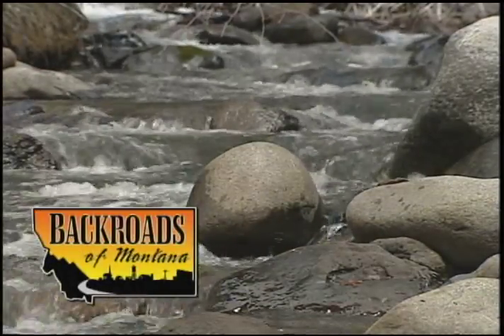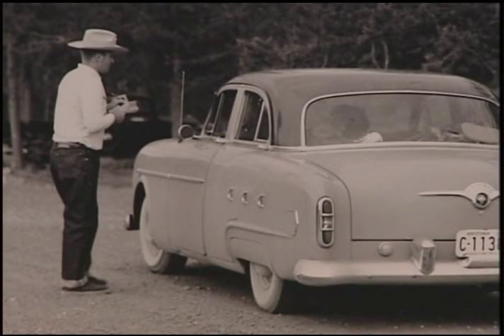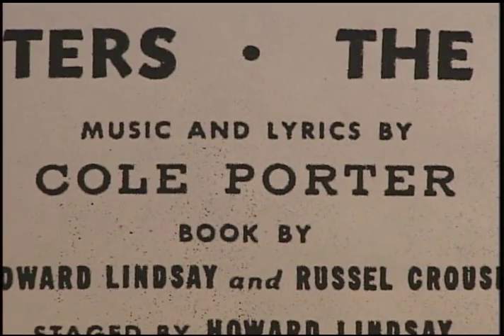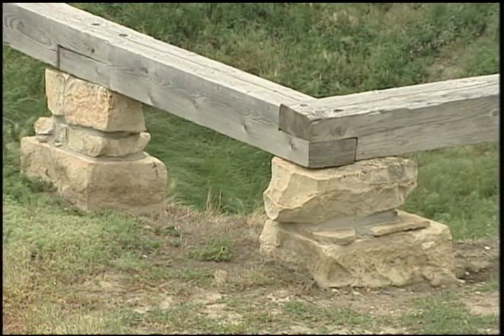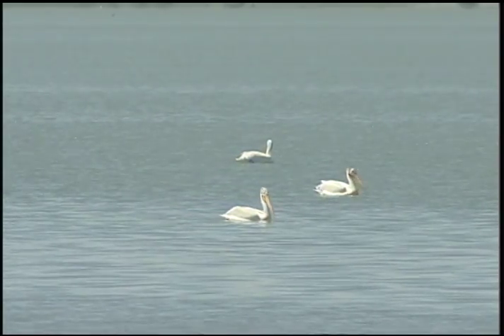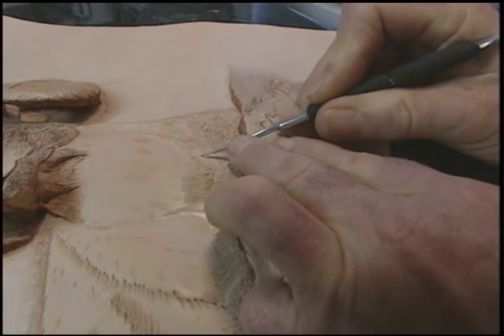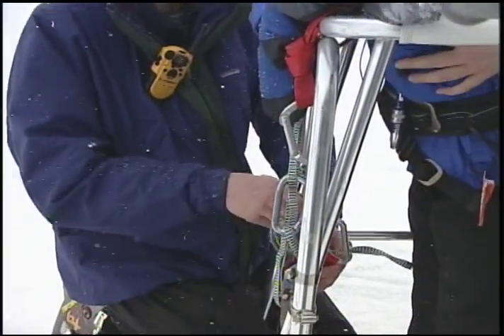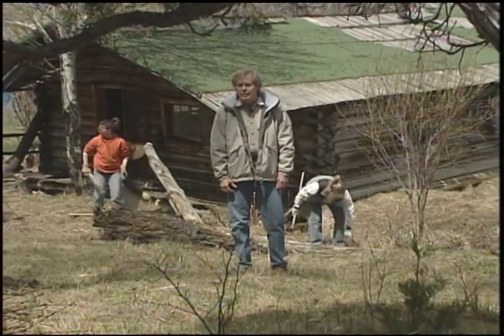"Backroads of Montana: Episode 15 - Medicine Lake to Missoula" (2001)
"Backroads of Montana: Episode 15 - Medicine Lake to Missoula" hosted by Montana TV & Radio personality, William Marcus.

The Backroads crew takes us across the state for stories about a leather artist in Billings, the history of Montana's historical roadside markers, the wildlife refuge at Medicine Lake, historic Fort Union in northeast Montana and an assisted skiing program near Missoula. William Marcus hosts from the historic OTO Ranch in Paradise Valley.